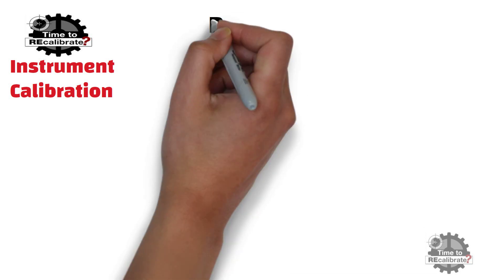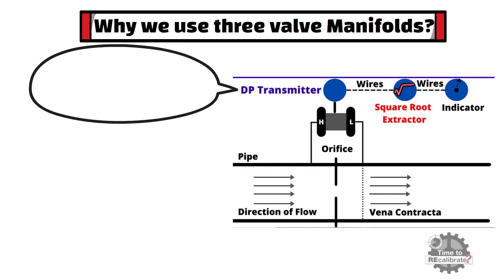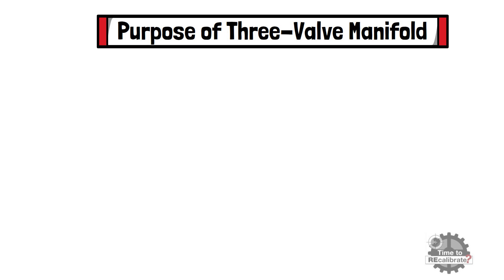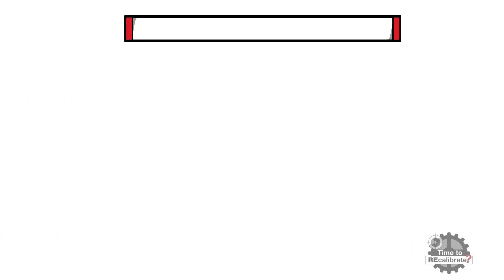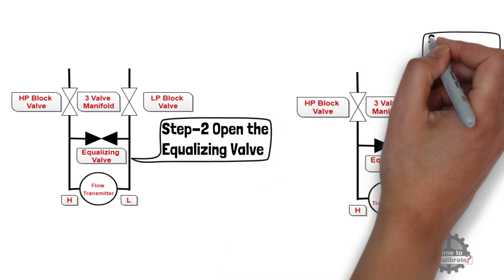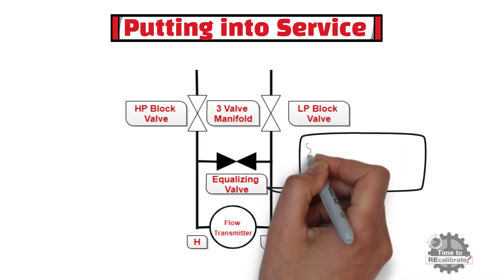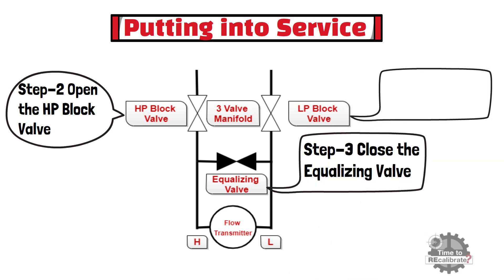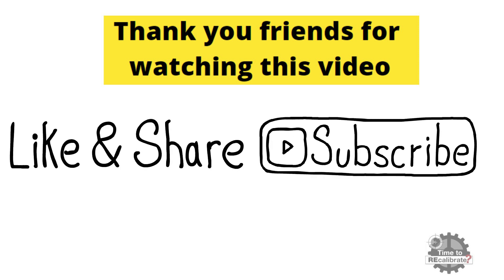3 Valve Manifold for DP Transmitter | Removing DP Transmitter From Service Or Putting Into Service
This video gives an explanation about why we use three valve manifolds for differential pressure transmitter. We have also shown step by step procedure to remove DP Transmitter from service, and putting back into service.
Video Content  includes what are  3 Valve manifolds for differential pressure transmitter , various applications for 3 Valve manifolds  , purpose of   Three Valve Manifold, how to remove transmitter from service , How to Put DP Transmitter back  into service?